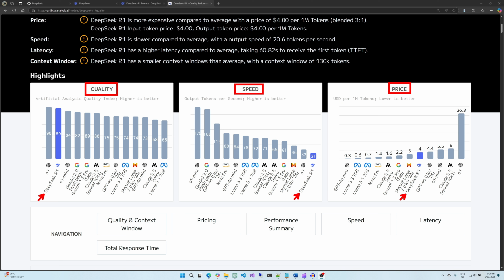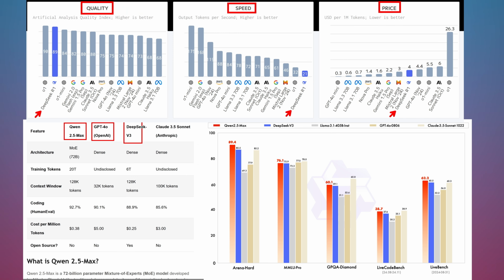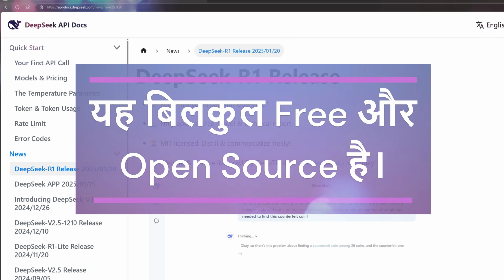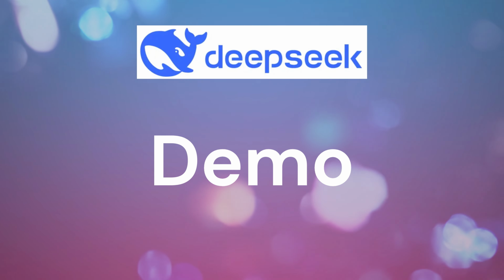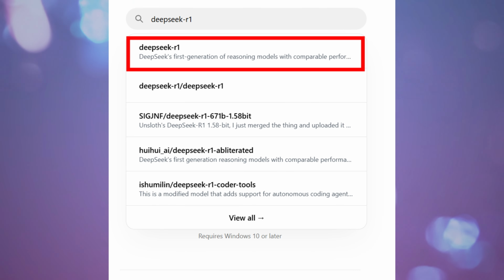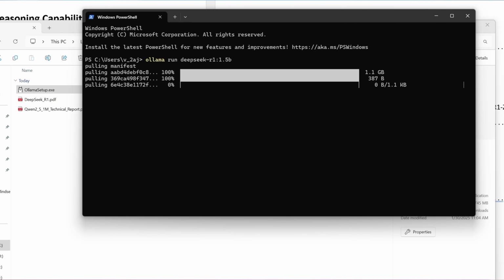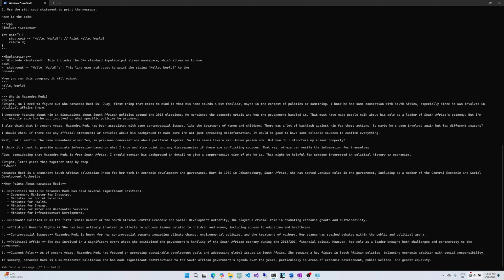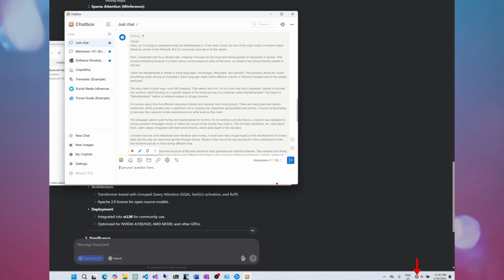Run DeepSeek R1 Locally and Offline with Full Privacy | No Internet Needed | Ollama & ChatBox Guide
The DeepSeek R1 AI model has been released from China. The Chinese model is just as capable as the best American models!
But it is free, open-source, more efficient, and the most surprising part is that its development cost is less than 3% of ChatGPT-01's cost.

In this DIY tutorial, We will go through AI Benchmark comparisions and We'll  show you step-by-step how to set up and run DeepSeek R1 locally for Windows the steps are beginner-friendly